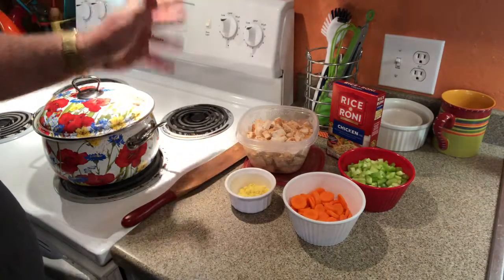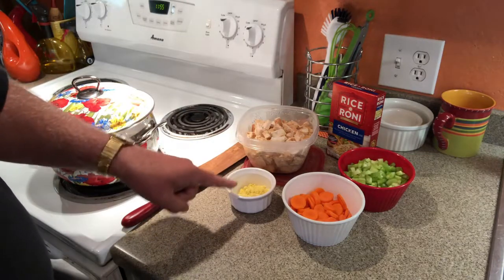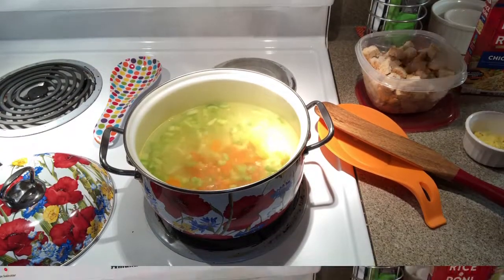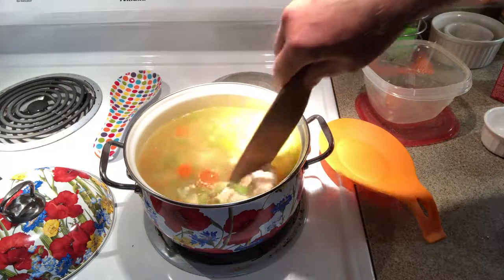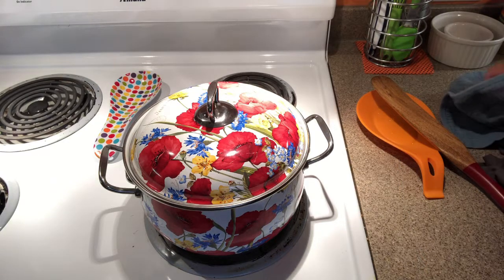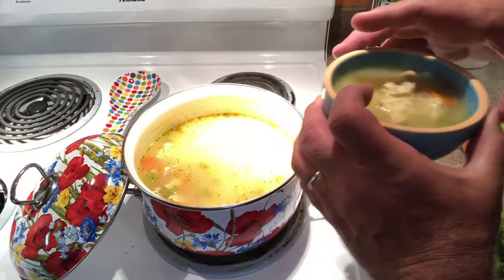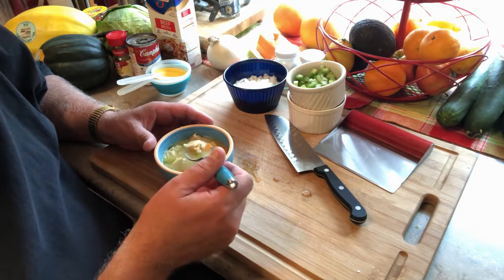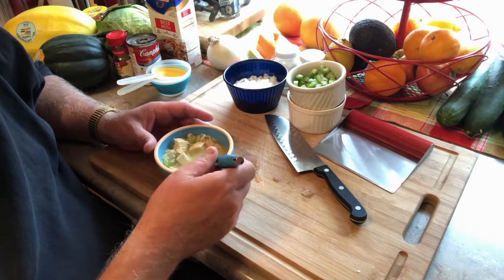Easy and Wonderful Chicken & Rice Soup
Today we make a wonderful chicken and rice soup. Very easy to make, I hope you try it. Recipe is below:

Please Consider Supporting The Channel Which Helps Keep The Channel And Content Going: You Can Donate At The Following

Ingredients:
8 cups water
1 1/2 cups sliced celery
4 cups cubed and lightly browned chicken ( your choice of breast or thigh meat)
1 package/box of chicken flavored Rice-A-Roni
4 tablespoons chicken bouillon base

Directions
1. In a small pot or dutch oven bring water, celery and carrots to a boil.
2. Stir in chicken, rice mix and bouillon base and return to a boil.
3. Reduce heat and simmer for 15-20 min or until rice is tender.
Serve
Makes approximately 10 cups.